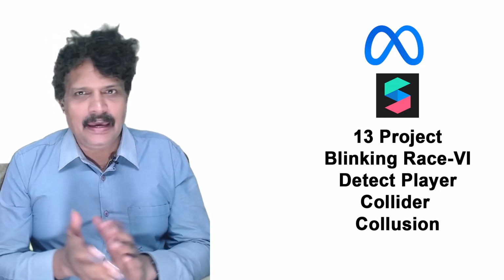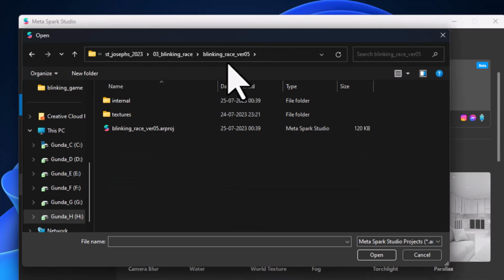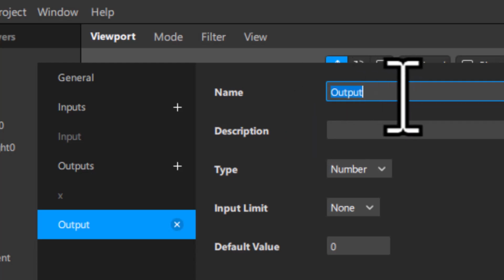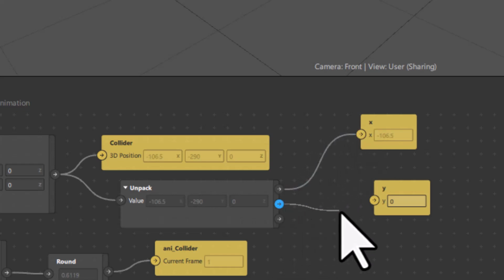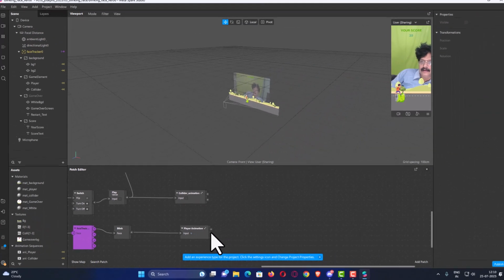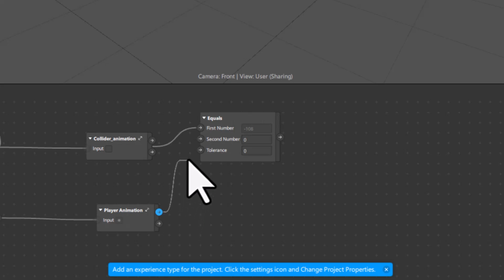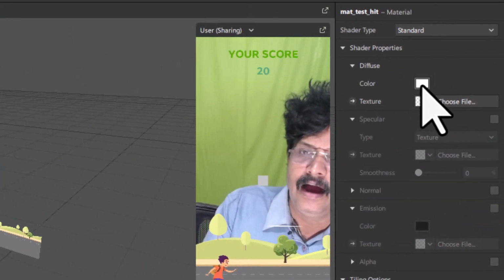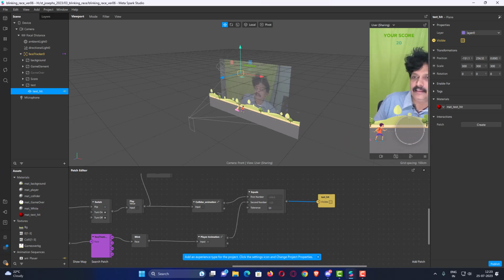06 AR Blinking Game detect collusion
In this session we are going to explore how we are going to detect collision when the player and the collider hits the source files can be downloaded from the first video of this session.